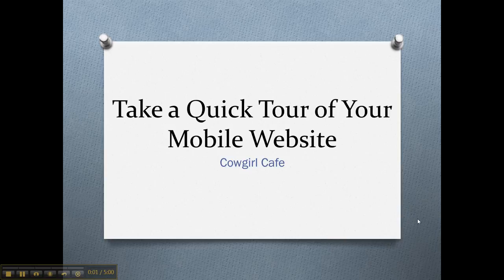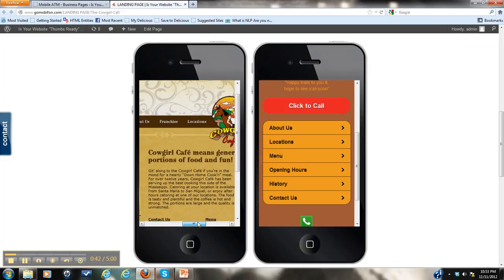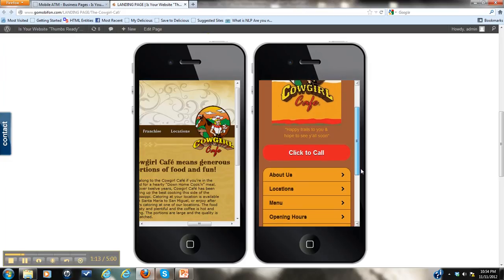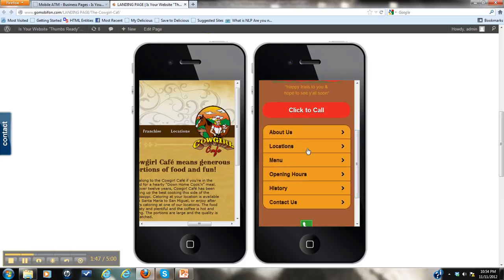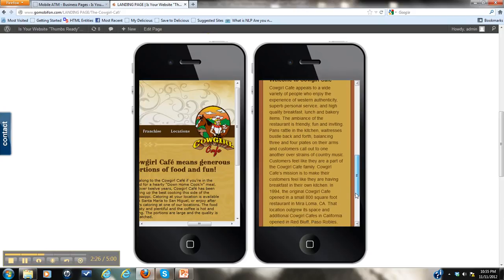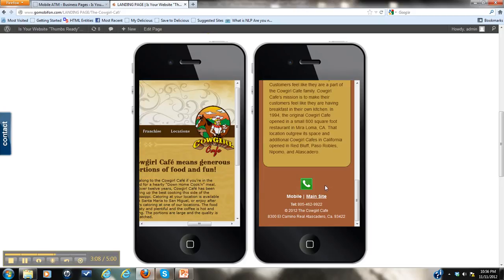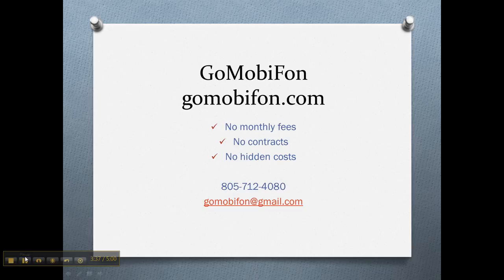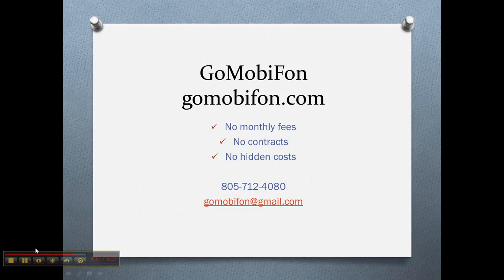Quick Tour of a GoMobiFon Custom Mobile Website for Cowgirl Cafe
This is a quick tour of a GoMobiFon Mobile Website and it's fantastic features. See how any business can benefit from having a mobile version of their current website.